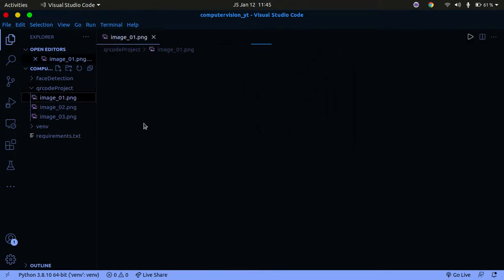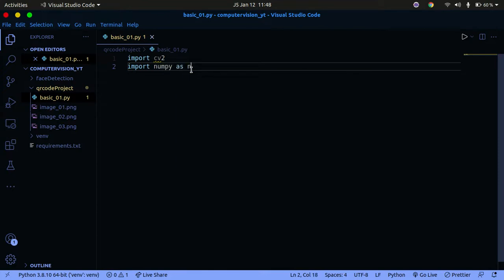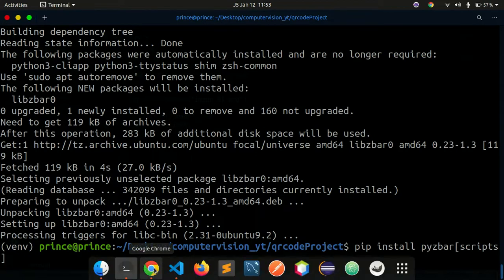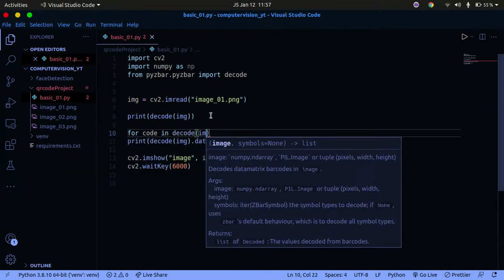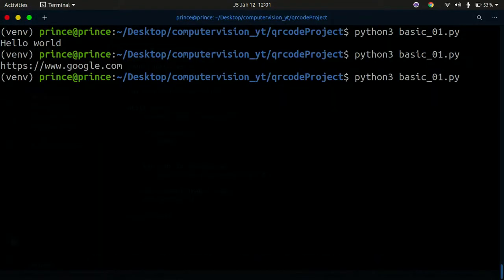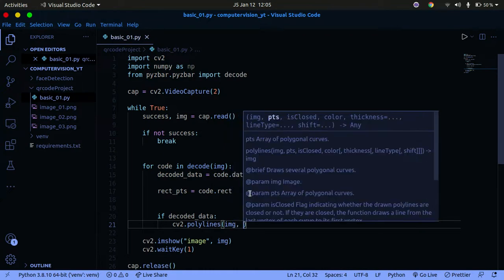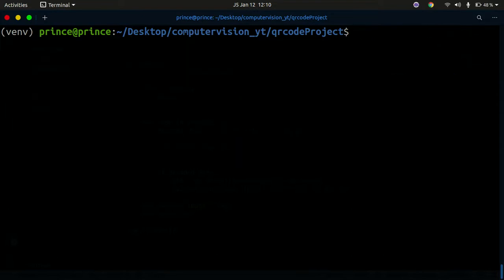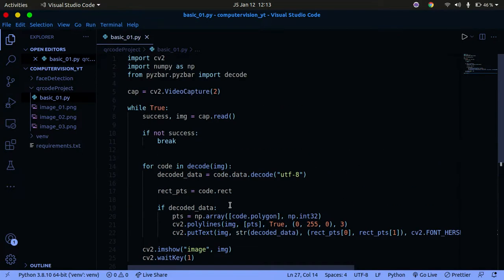How to Detect and Read QRCode and BarCode using OpenCV in Python Project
In this video we are going to learn how to detect and read QRCode and BarCode in an image using OpenCV . We will first look at the basic and then move on to creating a program that uses the webcam to detect and read QR code in live streams.

- openCV
- Python
- Computer Vision
- Read QR codes
- Detect QR codes
- Pyzbar